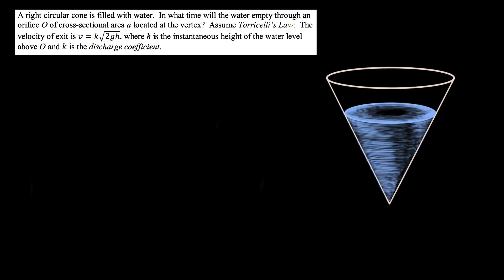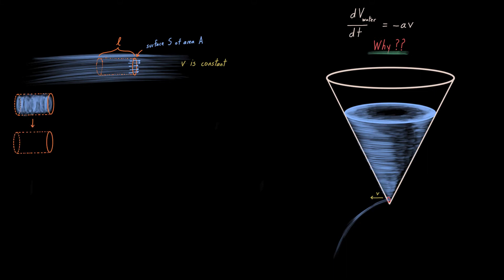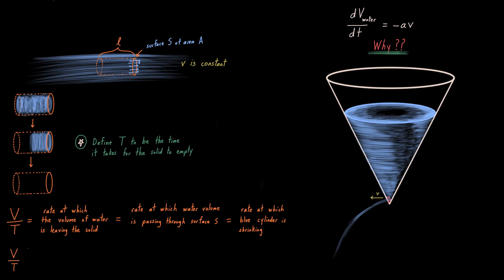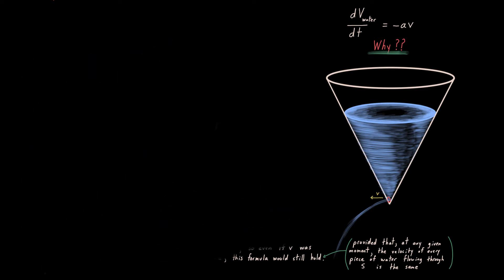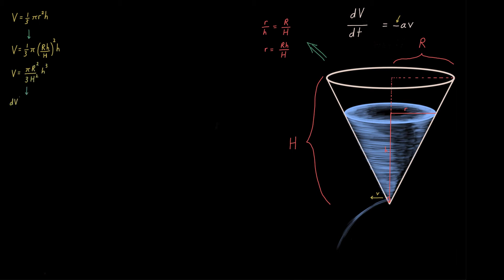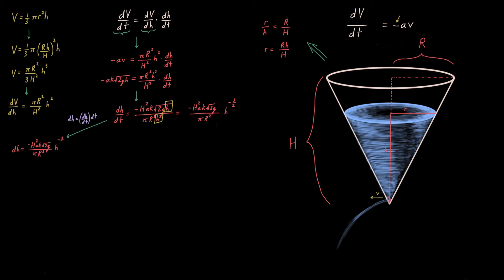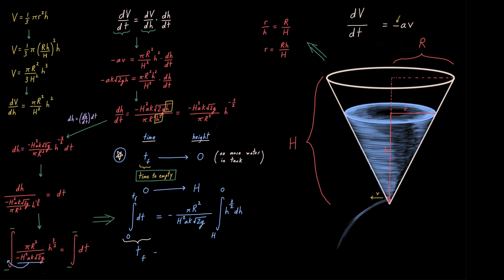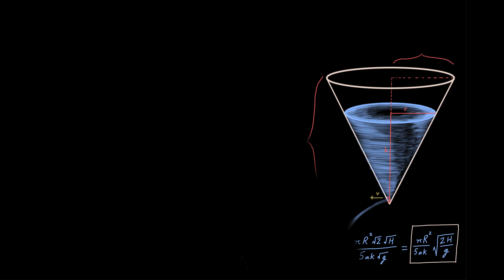A Wonderful Differential Equations Problem - Torricelli's Law Applied to a Cone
Hey everyone, please pause the video at the beginning and grapple with this problem on your own before unpausing so as to get the most out of this!  This is a really nice problem requiring not only some core bits of knowledge from cal 1 and cal 2, but also some physical intuition.  [EDIT:  Misspoke at 1:12.  V/T is clearly not the time it takes to empty; that's T by definition. V/T is the average rate at which water volume left the solid.]

Song:  Midnight Serenade -- Bladverk Band